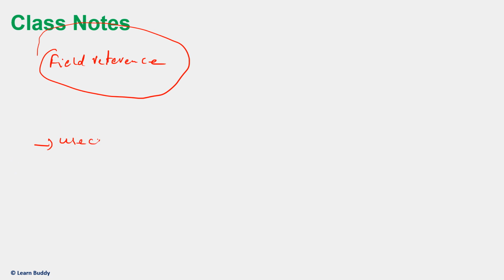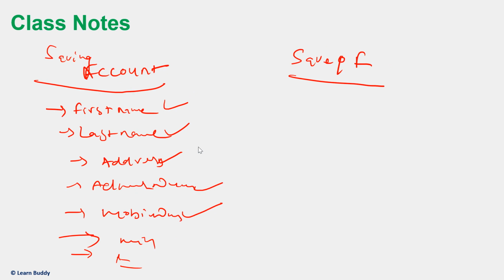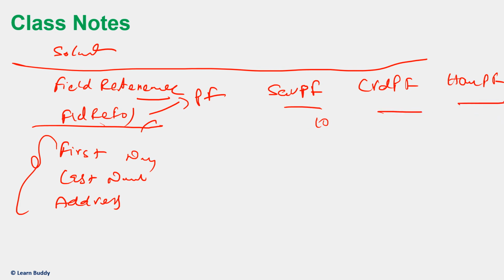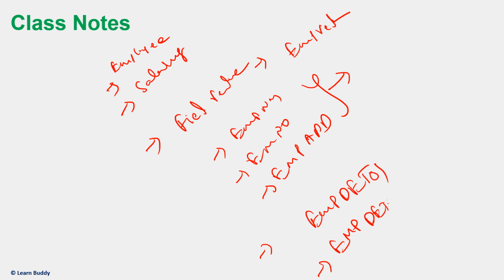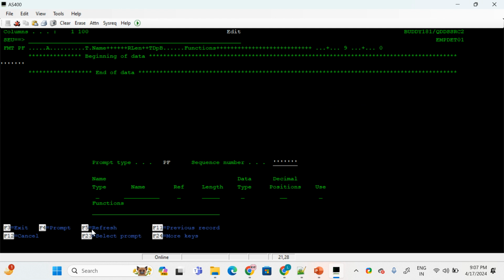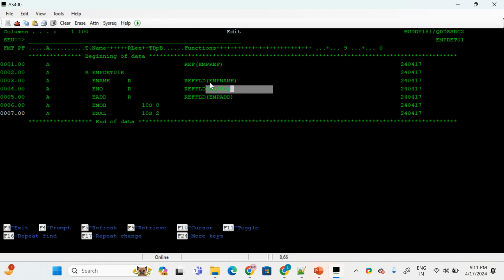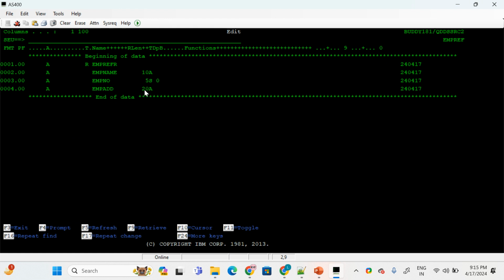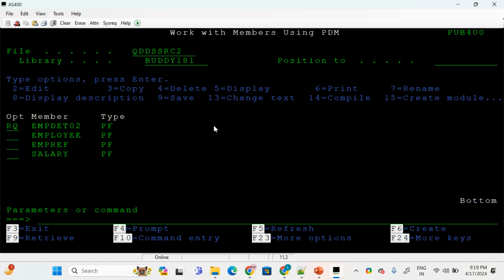AS400 I Field Reference File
AS/400 Training,
AS400 Training,
AS/400 Videos,
AS/400 Salary,
AS/400 Salaries,
what is AS400,
IBM Software,
IBM Technology,
Programming Language,
AS400 Introduction,

Multimember Physical file, CHGPF, Commands

Interested in diving deeper into AS400? I also offer personalized online classes! For more details or to join these interactive sessions